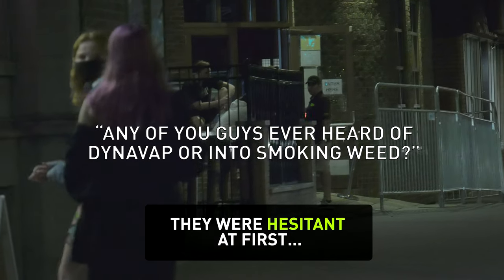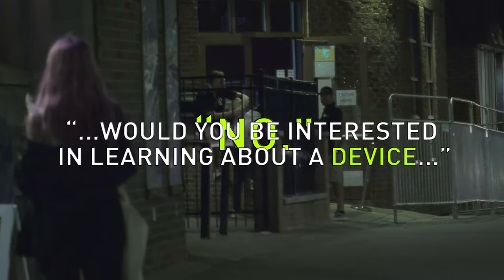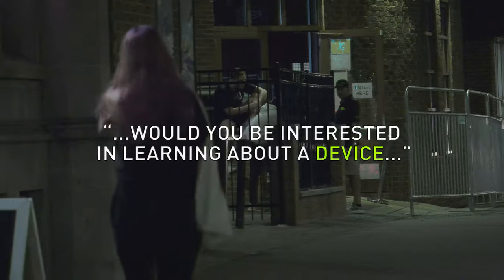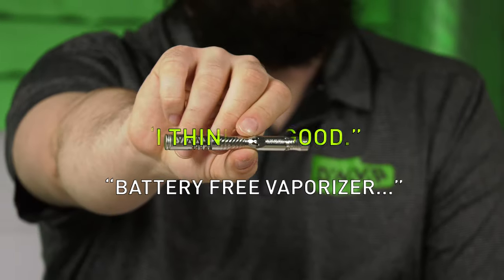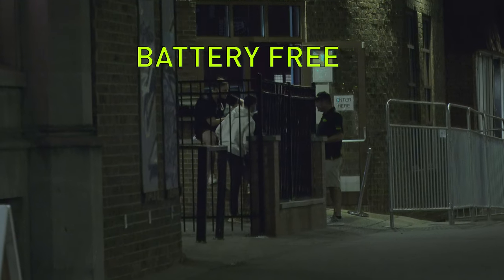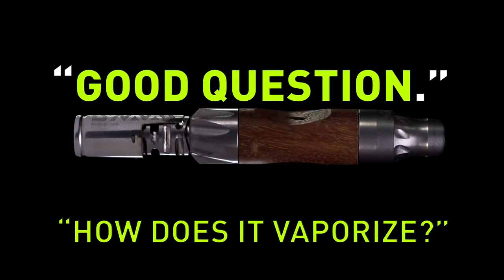Introducing our battery free vaporizer to college students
Can we make college kids believers and convert them to DynaVap users? Are we secretly undercover cops? Watch to find out.